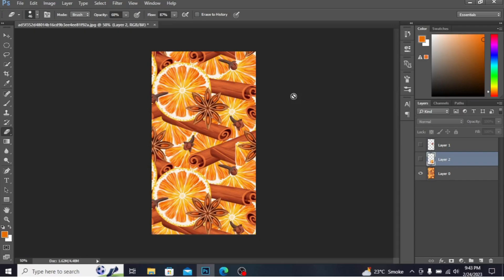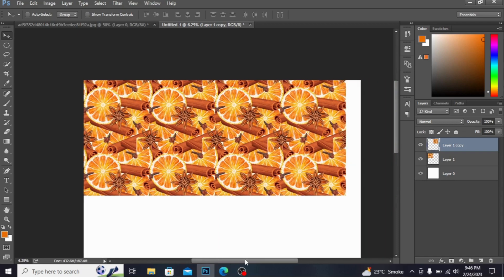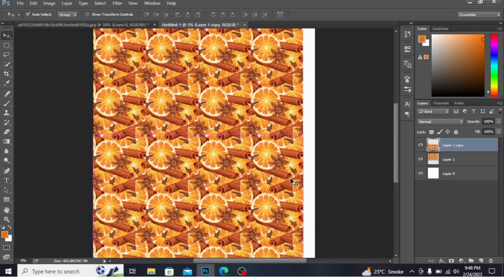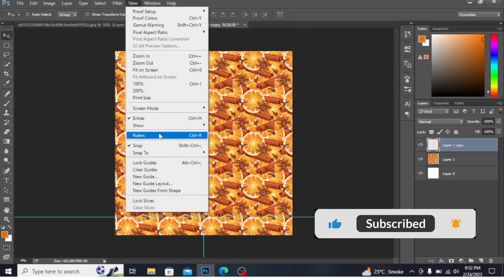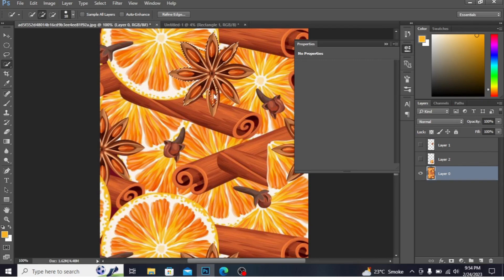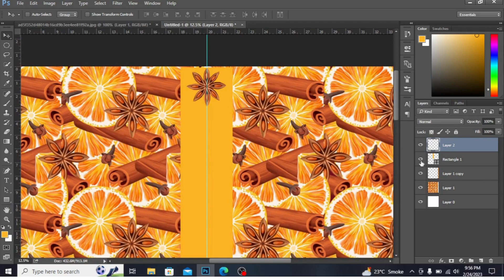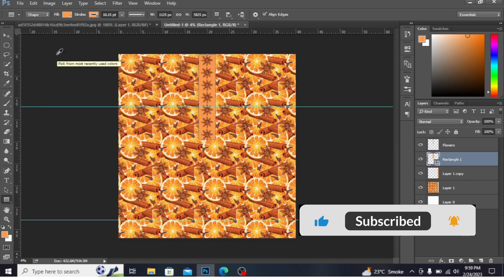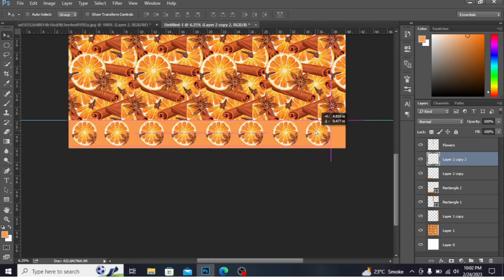How to design a Shirt on Photoshop | Inspired by Oranges Class #15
step by step photoshop tutorials
how to make your  shirt design in photoshop for free
psd
merch design
photoshop for beginners
how to make a shirt graphic
how to shirt design
how-to (media genre)
graphic design (industry)
online shirt
shirtgraphic
free
learn
shirt design
photoshop cc
photoshop shirt design
Dunia Rang Rangeli